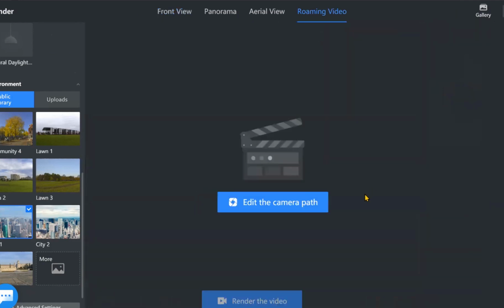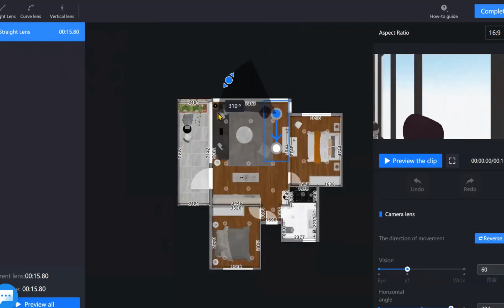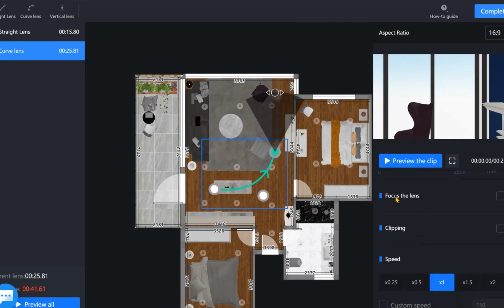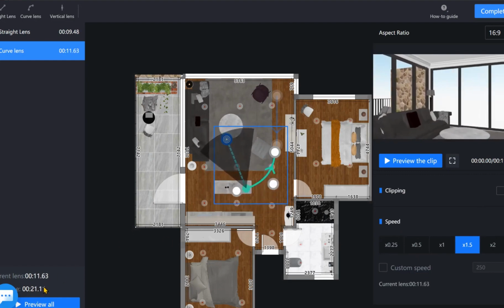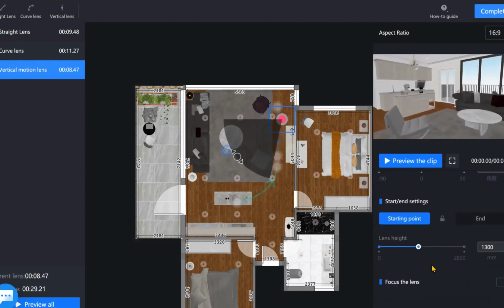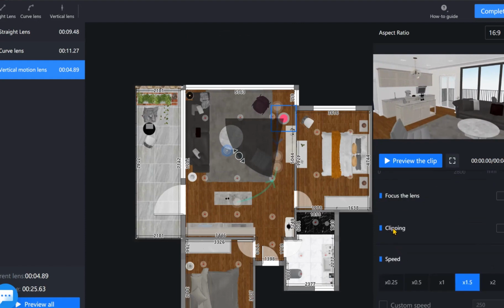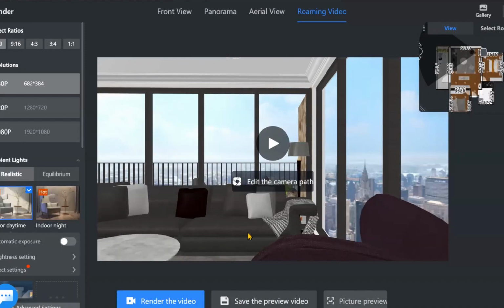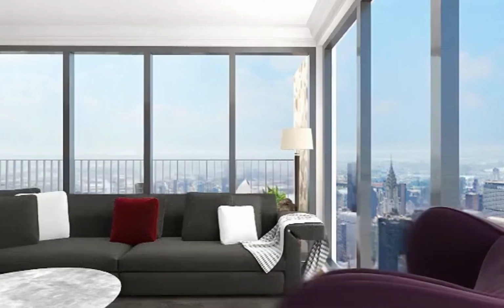MY3DVR for Beginner | How to Generate Roaming Video Renderings | Interior Design Online